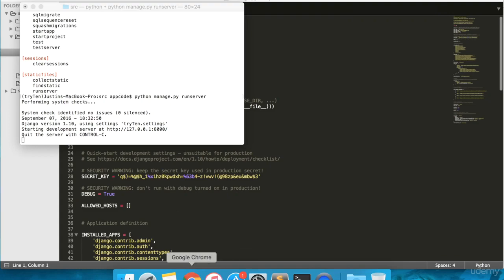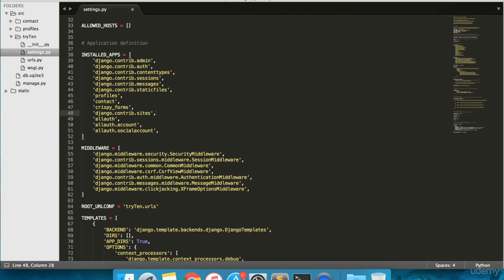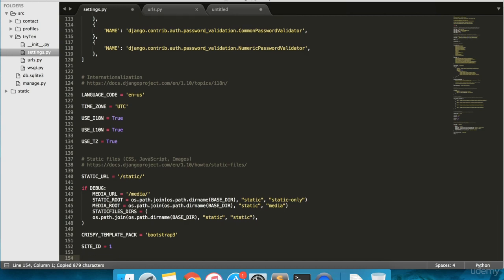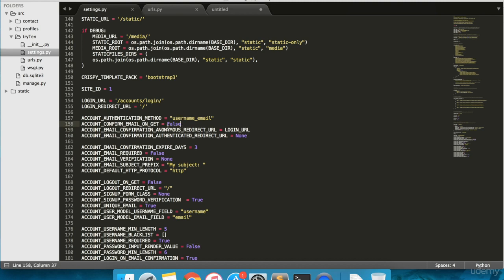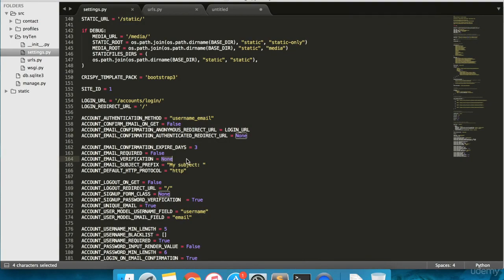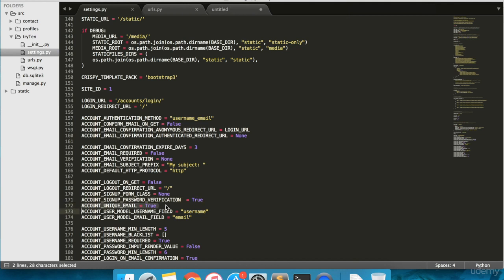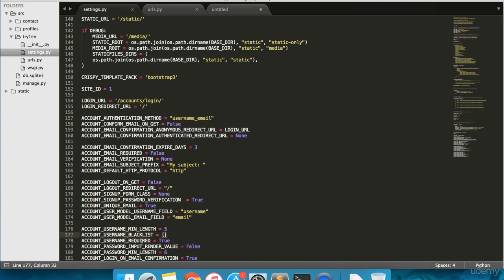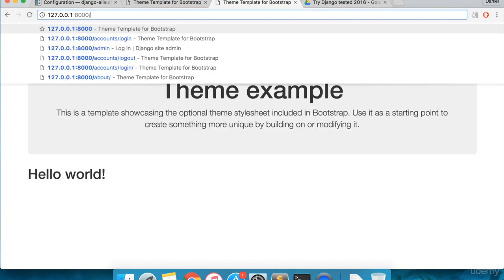Django URL which will lead you to the all authentication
Log out, go to the following Django URL which will lead you to the all authentication. We're going to install this on the left panel hit installation. Copy Pip install Django old bot. Then paste this. Now. Angle office installing. Once it's installed, run the server. Go back to all authentication installation. Settings dot PY we need to make sure we have this template context processors. Give me found online 70 Django dot template dot context under score processors. Start request. We already have it. Go back to the office installation guide, copy the highlighted text from authentication backends through the bracketed text. Open settings, stop key. Why? Load the template setting. Online 78. Make sure that you first remove any of the... Go back to the authentication installation guide. Copy Django done to trip dot sites. Right through that social account. Open settings dot PY and paste this below crispy under score forms. This will be found on line 48. There are many different providers. For now, we're just going to install these apps, go back to the authentication installation after installed apps, coffee site, under score ID equals 1. Open settings, stop qy bottom and paste. Go back to the authentication installation. Copy the URL. Now we're gonna open URLs dot QY. Under the URL for contact, you're going to paste what you just copied. And type include. Once this is complete, open your terminal. And then run Python manage dot Ty migrate. Installation. From the left panel, click configuration. This page discusses all off settings. These settings have default configurations, for example account under score, confirm underscored emails. Default is false. We don't really copied and pasted these settings into a separate file. We left some of these settings with their default configuration. I'm going to talk about some of these settings. To make this easier for you, I'll make sure to upload this code to the lecture, so all you'll have to do is copy and paste from the videos attached code. If you have any questions. All these settings are explained in the Django all authentication documentation. Go ahead and open settings dot key. Why? Scroll right to the bottom. Type the following lines of code. Login under score URL equals. Slash. Accounts slash login. Blow that. You're gonna want to add login, under score redirect under score URL. Set the variable to a slash. Lastly, coffee right below for the login underscored PRL. If a user goes to accounts login. They will see the login page, login, under score redirect, under score URL. It's the page where the user is taken after they have logged in. In this case, after the user logs in. I'm redirected to the home page. Account under score authentication under score method can be the username, email or both. Account, under score, confirm under score, email, under score on under score. Seems that. User account access all of the patient. Pending on. So I just kept it. Under score, under score. Under score, under score, under score URL. Signs up. Setting. Send two after anonymous user. Send anonymous user email. Confirmation. Under score under score confirmation, under score, under score redirect, under score URL. This is similar to the last one Harvard setting redirects signed in users who click the email confirmation. I'll send these users to the home page. Accounts under score female under score confirmation under score expired, underscored days three this setting specifies when the link in the user sign up confirmation email actually expired. Account underscored email under score required equals false. If this is set to false, the user can register for the site with Justin username and password, account underscored email, under score verification. This setting determines that the email verification. Sign up. Choosing one of mandatory, optional or none. In case of optional the email verification mail is still sent whereas in case of none no email verification mails are sent. In this case, we don't care if the user's email is valid, so we will have our set to none. Account, under score, email, under score, subject, under score, prefix, site. This is the subject of the email. The default name account underscored default under score HTTP under score protocol equals equals HTTP. All authentication uses this protocol. To create URLs, for example and email URL to reset forgotten password. If the site is secured using HTTPS, this site will default HTTP account, under score logo, under score on under score get English false. This is such a false when logging out a prompt will appear asking you if you're sure you want yet if this is set to true when logging in, the user will immediately be logged out. .